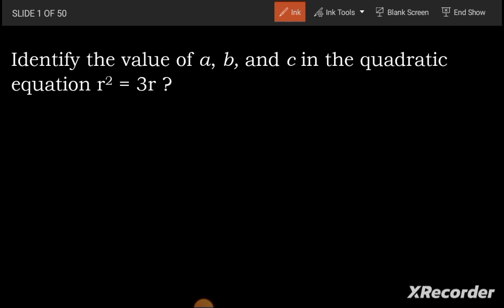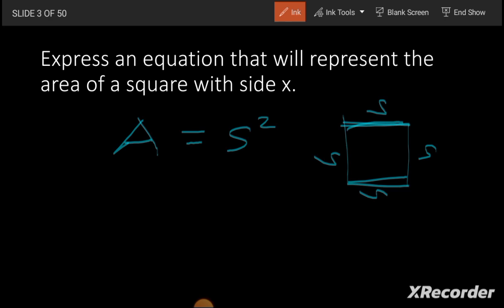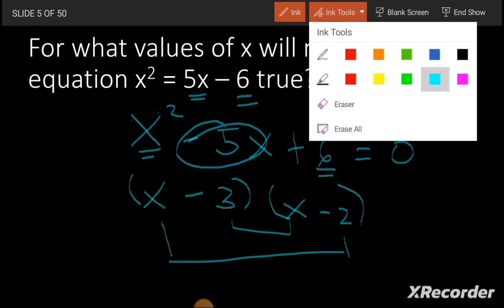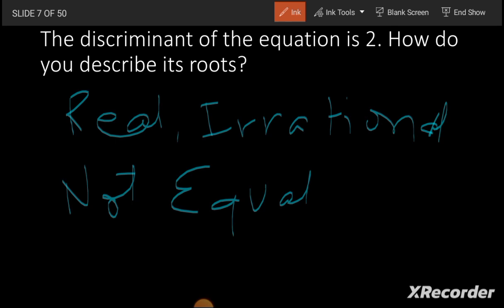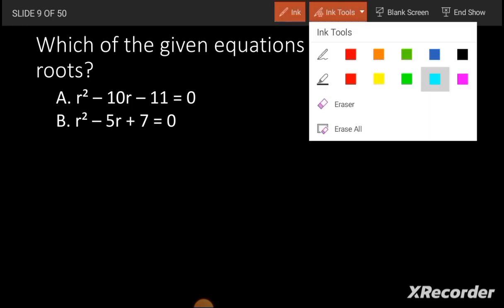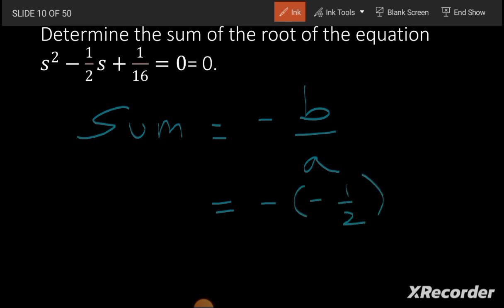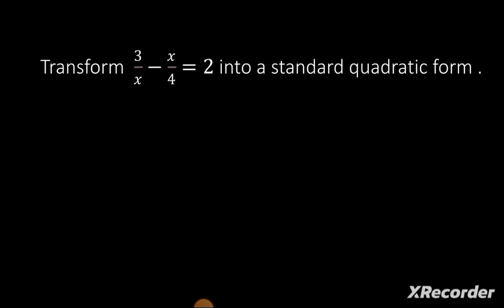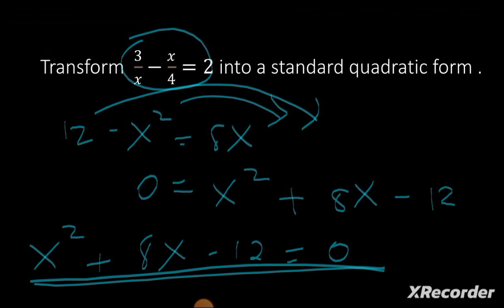Quadratic Equations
This video discusses examples  on basic concepts of Quadratic Equations.